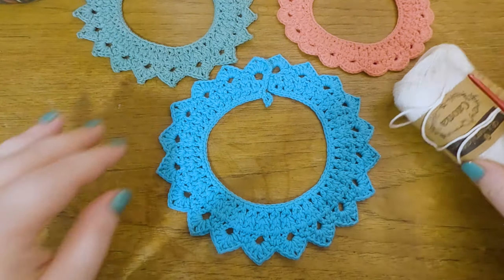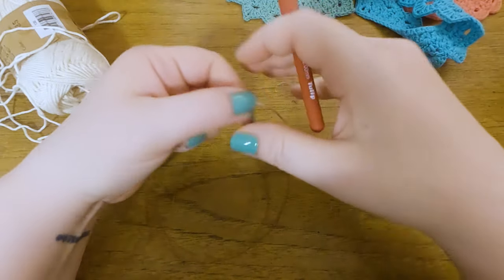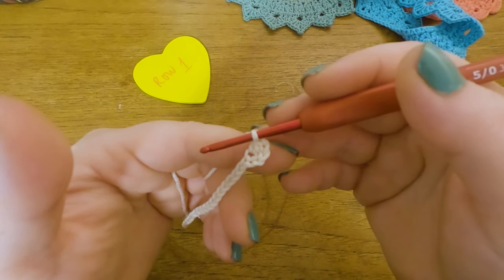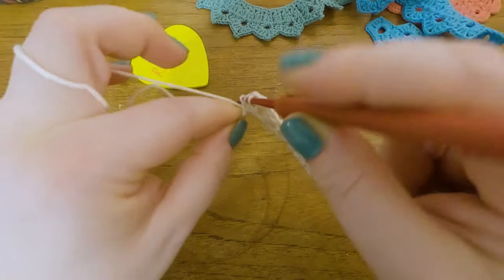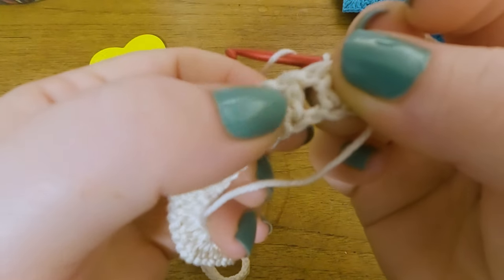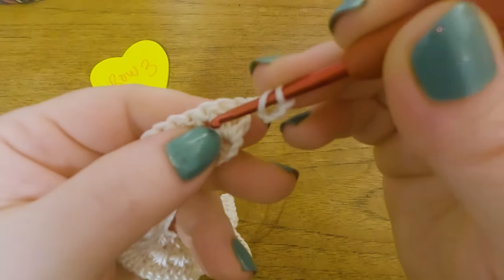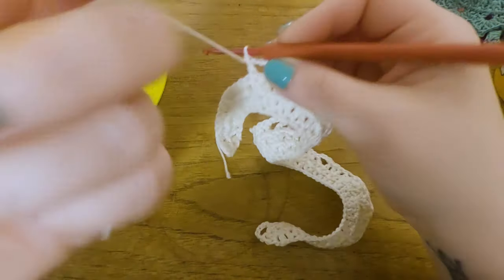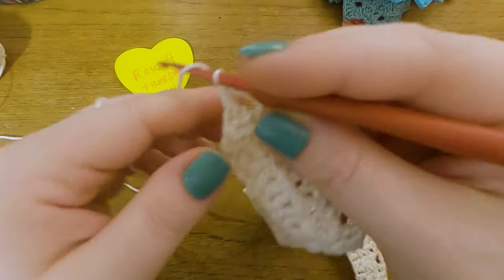Matthildur Collar - full crochet tutorial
In this crochet tutorial I show you  from start to finish  how to make my Matthildur Collar!  This is  a super  fun and easy crochet baby collar that makes for a perfect fun little gift project! You  can use any  fingering  weight cotton yarn you  like, just  something that will  fit a 3 mm hook, scraps will do just  fine! These are great for baby  gifts and I´ve made countless Matthildur  Collars over the years!

This is a beginner friendly project.

I also have a crochet group on Facebook which you are very welcome to join!!